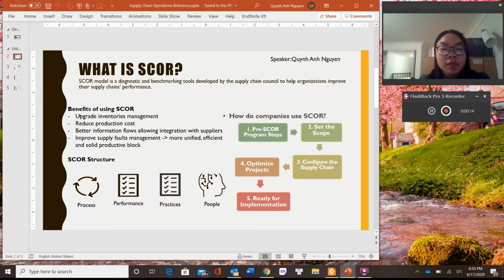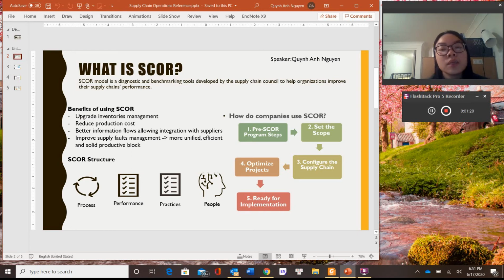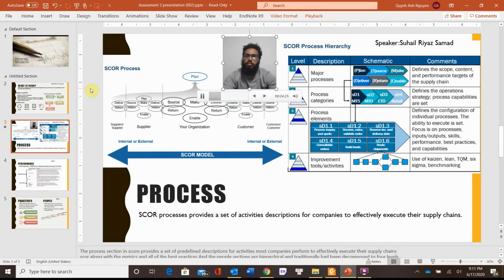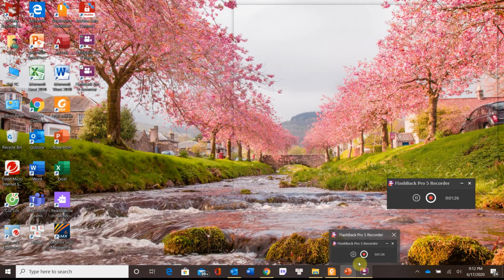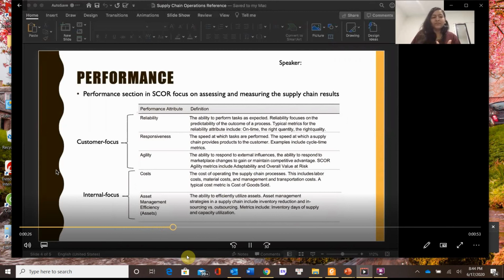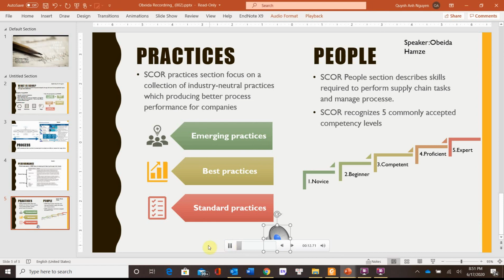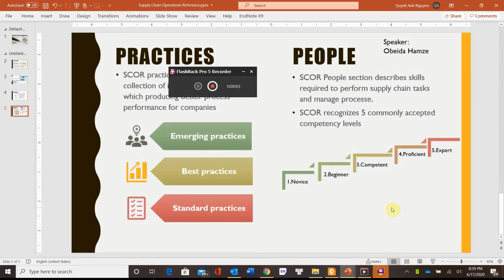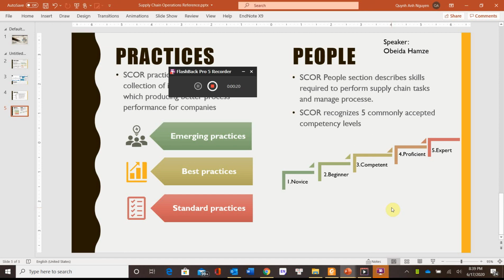Assignment 3 Operation and Quality management